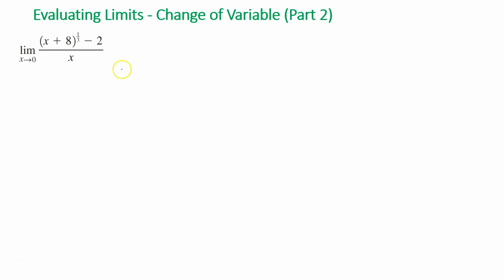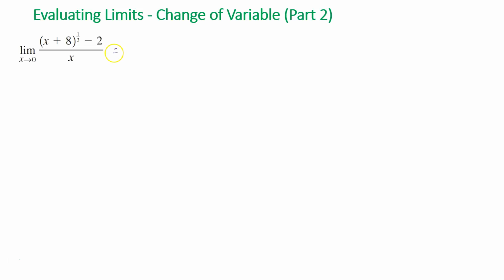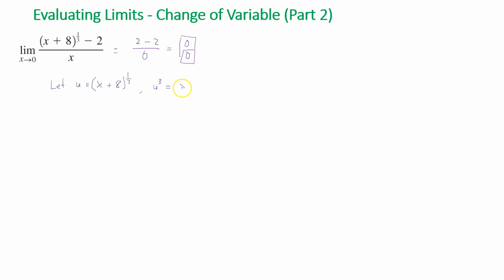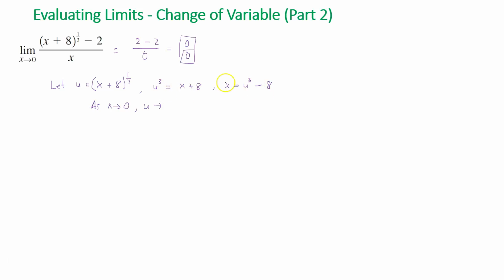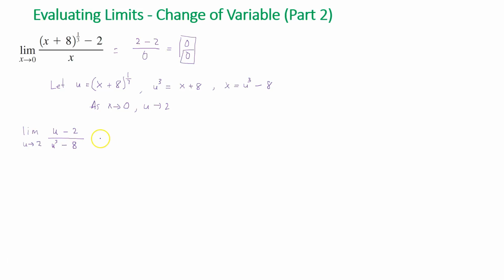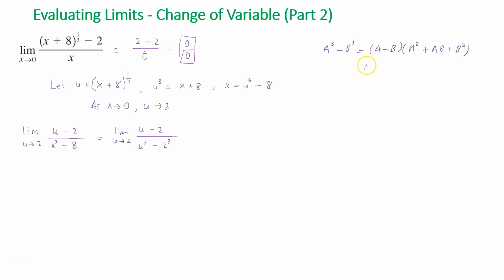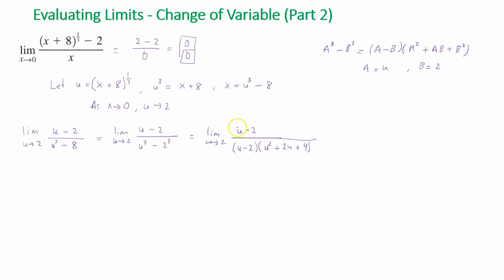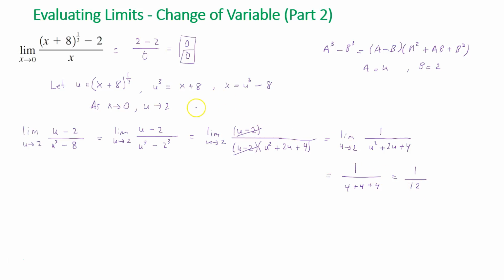Evaluating limits using change of variable (part 2)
This is part 2 of the video about evaluating limits using the change of variable technique.  (x-8)^1/3 / x